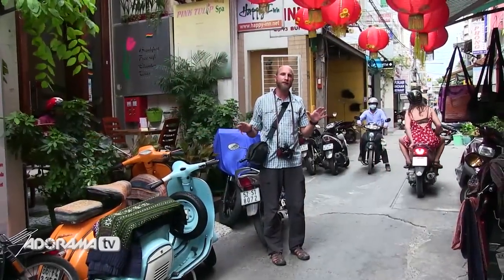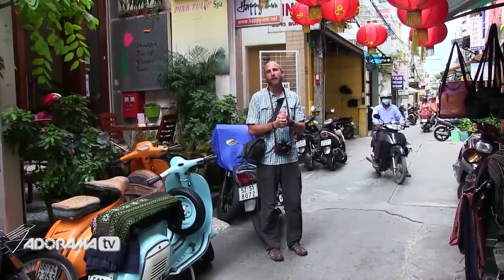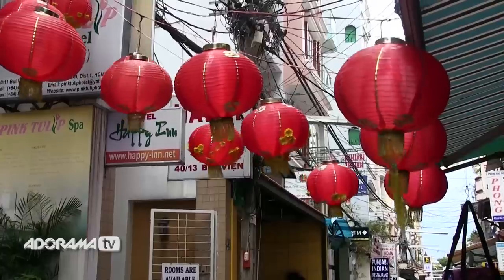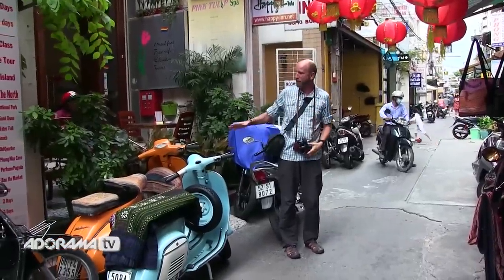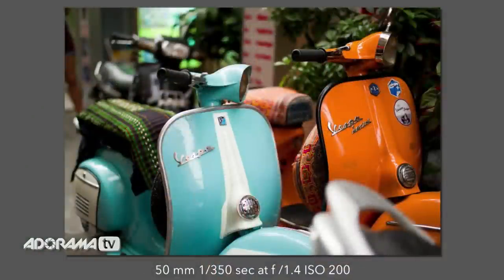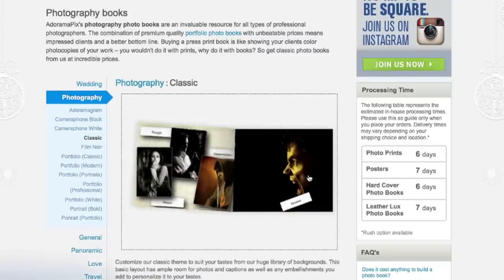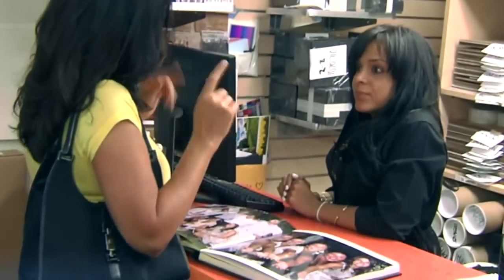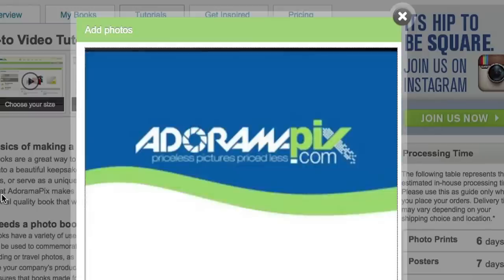Selective Focus: Exploring Photography with Mark Wallace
Selective focus is a great tool for any photographer or visual storyteller. Mark looks at how you can use this to your advantage and ensure you are not missing out on the great stories right in front of you, and ultimately help you tell a stronger story with your photos.